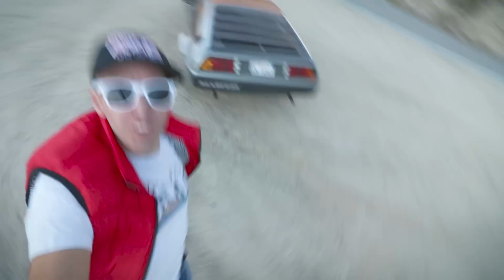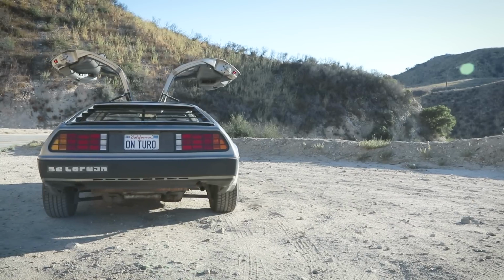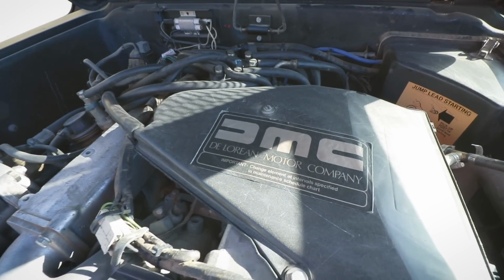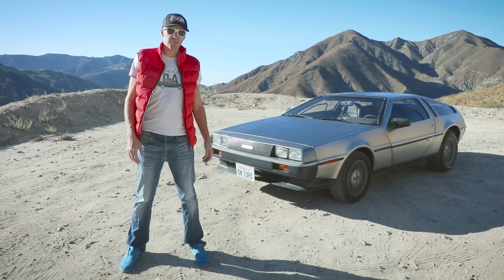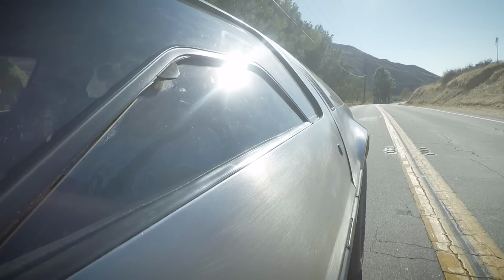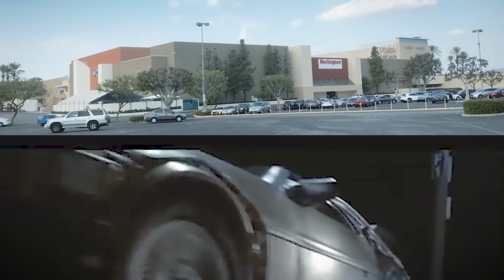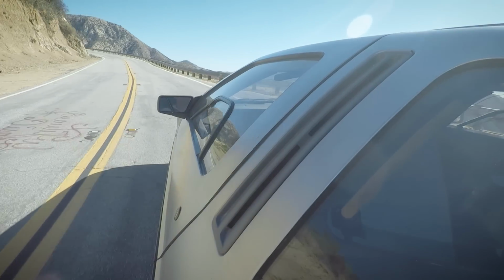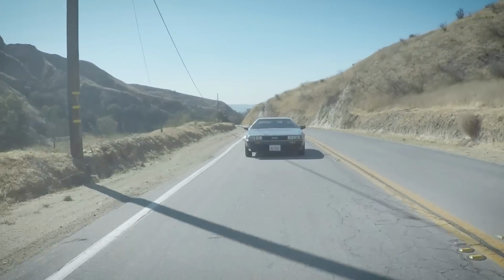DeLorean DMC-12 Review - Fast Forward To The Past!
Almost 40 years after its debut, the DeLorean DMC-12 drips more nostalgia than just about any other car on the planet. It’s nearly impossible to look at this car without recounting iconic scenes from Back To The Future. Today I drive this stainless steel wonder on some back roads, we talk about the failure of John DeLorean's car company, and even visit a couple Back To The Future filming locations. Come join me!

Have any suggestions for places to visit or cars to check out?

Thanks so much to Charles Etienne for driving the camera car!

Want to rent this very DeLorean the next time you're in Los Angeles? Here it is

Music used in this episode:

• Home - "Above All"
• Home - "We're Finally Landing"
• Home - "Sleep"
• Airglow - "Spliff & Wesson"
• Nihilore - "Bush Week"
• Teknoaxe - "Crusing The Night Sky"
• Airglow - "New Touch"
• Selected tracks from the YouTube Music Library